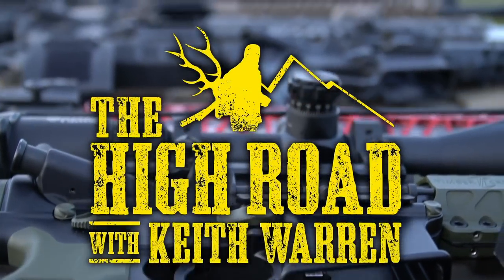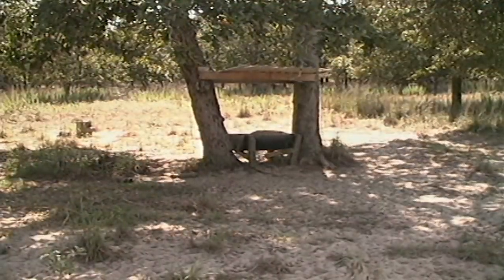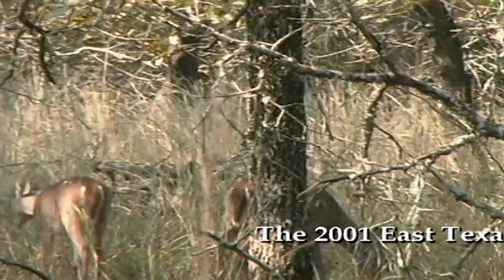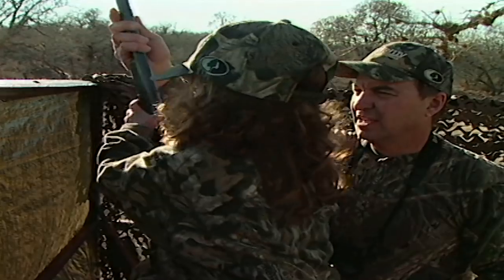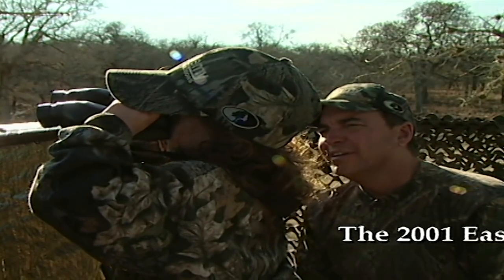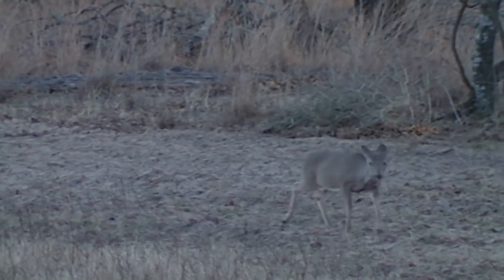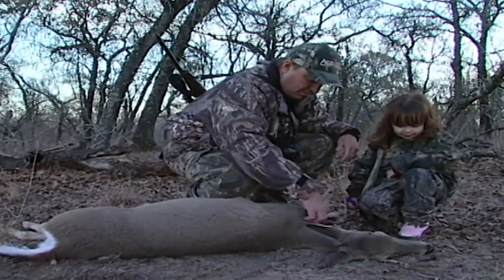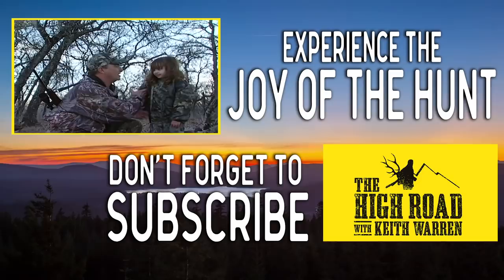A little girl’s First Hunt with her Daddy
How do you spell “love”? T-I-M-E! Today we are throwing it back to the first time Keith Warren took his daughter, Matti, deer hunting. There’s nothing like the bond a father and daughter share and Keith and Matti are living proof of how strong of a relationship spending time together in the outdoors creates. How old were you when you went on your first deer hunt?